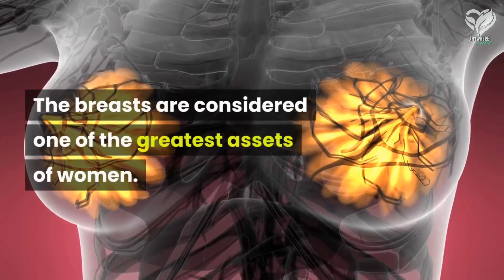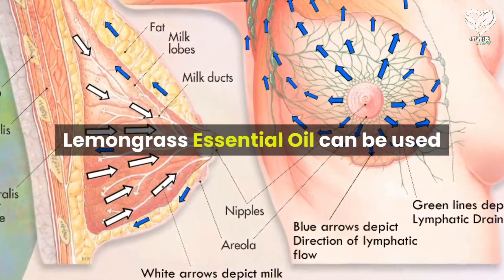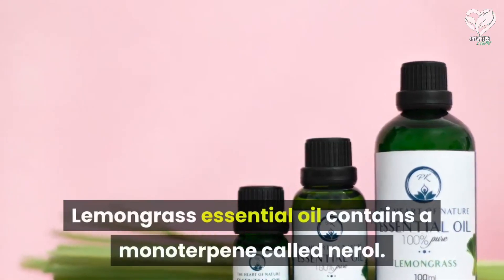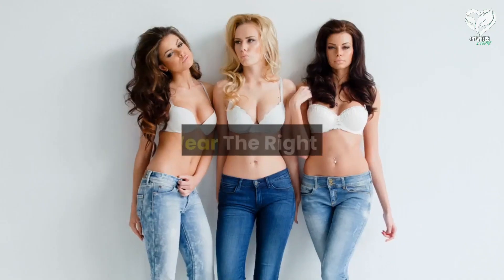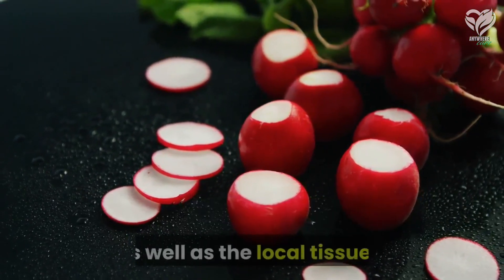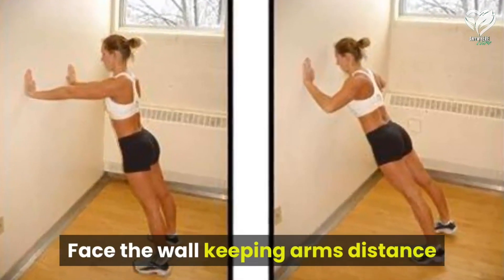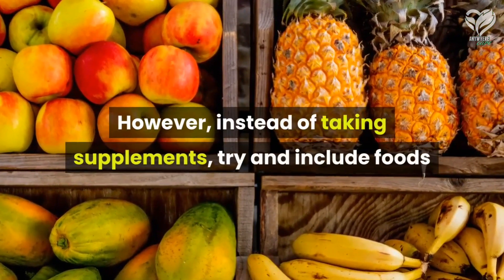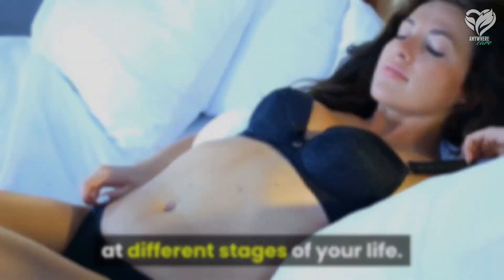7 Best Home Remedies To Increase Breasts Size Naturally.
The breasts are considered one of the greatest assets of women.
One of the most important body parts both function-wise as well as for an attractive figure are breasts.
However, some women are born with small breasts whereas some of them have good-sized breasts.

For Women, firm and supple breasts can make all body shapes a lot more attractive.

Today, we will provide some top home remedies for breast enlargement which works very effectively.
Good news is that with this simple, easy and effective home remedies for breast enlargement is quite possible.
All you need to do is follow them with a strict regimen.

These Are Other Home Remedies To Increase Breast Size.

Amino Acids.

Now that we are here talking about home remedies for breast enlargement, amino acids are quite the known natural chemicals in the process of burning the extra fat stored all around the body.
Amino acids also slow down the ageing process, thus preventing sagging and increasing the breast size.

Besides, the good acid also is known to emulate growth hormones and the feminine ones, which are needed for the healthy development in the right age.

You need to consult a doctor who can supply you with amino acid supplements right away and that should work in your favour in helping bring about an increase in your breast size quick and natural.

Milk.

Milk products, butter all of these are pretty helpful in increasing breast size.
Whole milk is not low fat milk, but rich in fat? remember breast tissues are made of fat? you get the fat from fatty food for breasts.

If you overdo it you may end up having a bulky body.
Weight gain can be an outcome. If you are allergic to milk, consult your doctor.
Although the allergy can be treated.
The Best thing is Milk is good for health.

Hope, It will help you out.